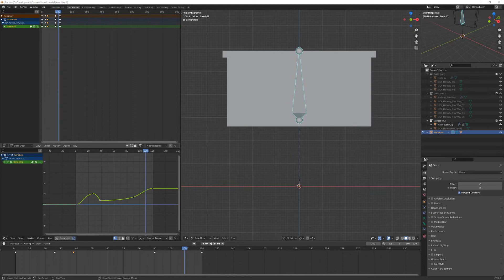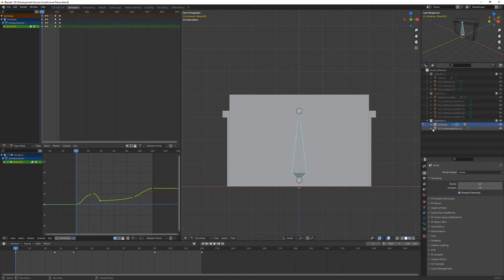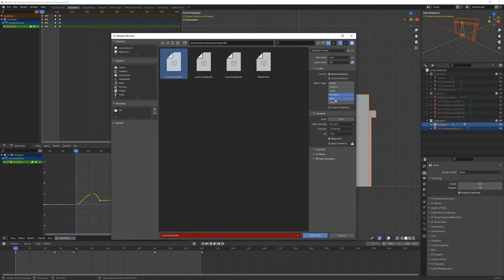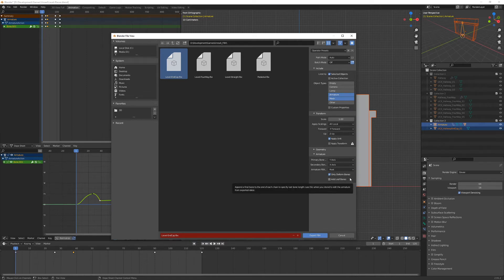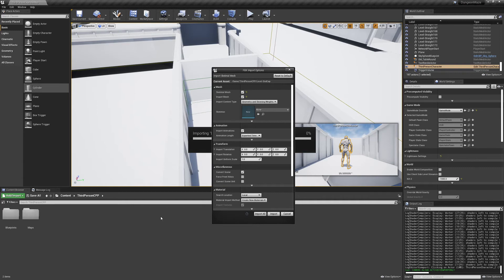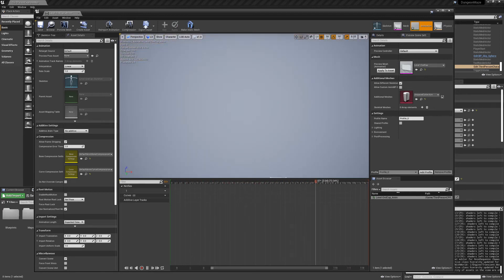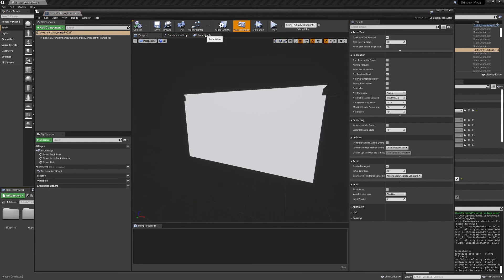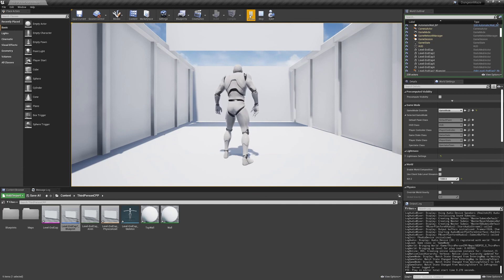3D Game Development - Exporting Blender Animations into Unreal Engine - 16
In this 3D game development video, we'll cover exporting animations from Blender that we did in the previous video and fire those up inside Unreal Engine. In our next video, we'll cover more advanced UV Unwrapping and common errors you may encounter.